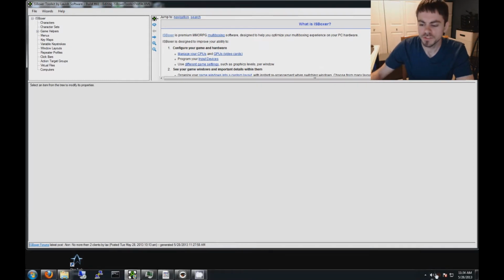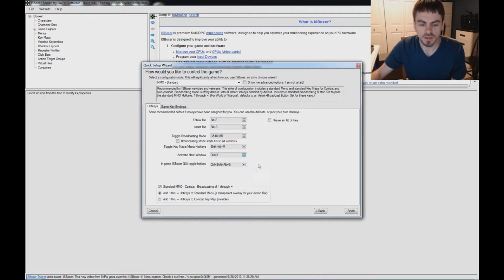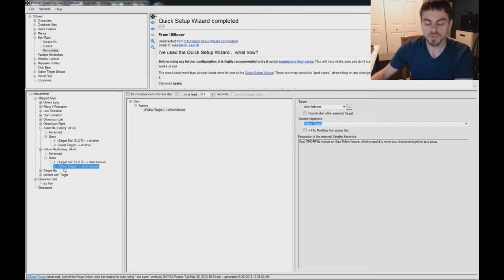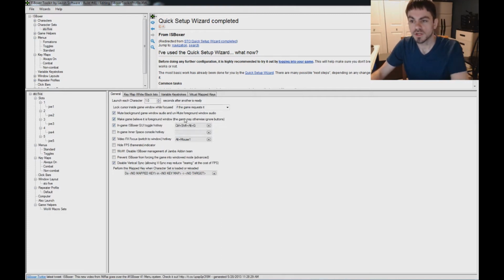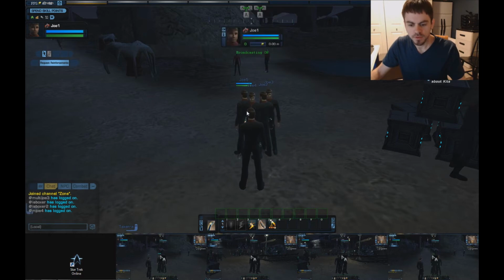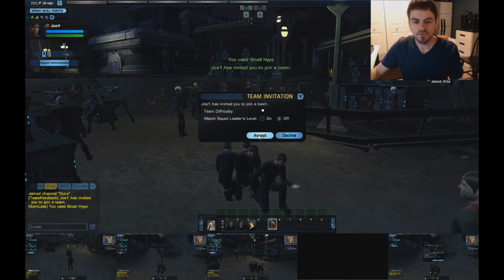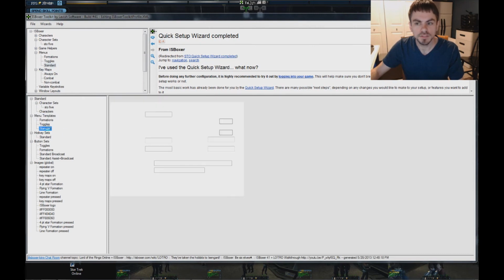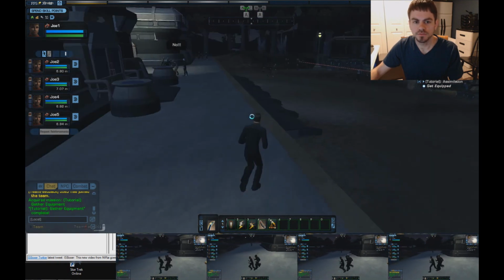Star Trek Online multiboxing walkthrough for ISBoxer 41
This video should get you started multiboxing Star Trek Online with ISBoxer!